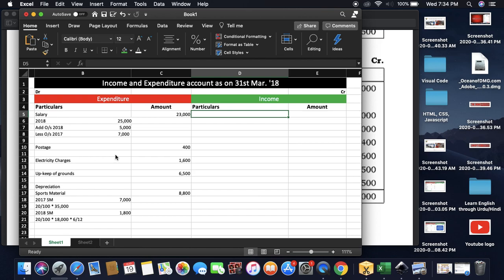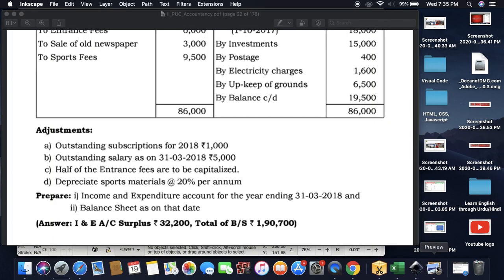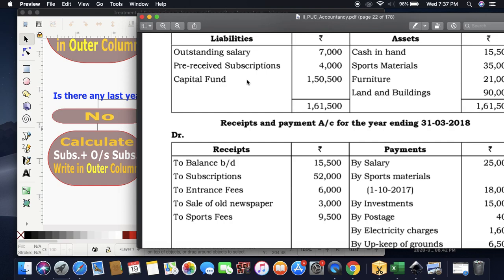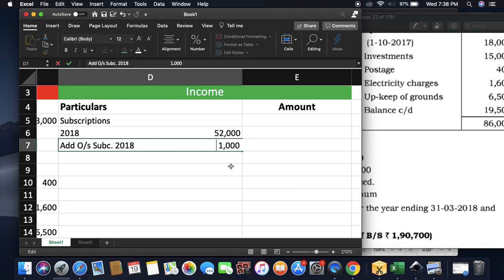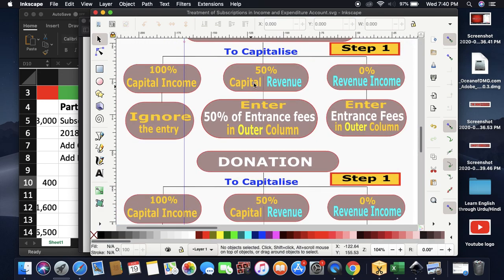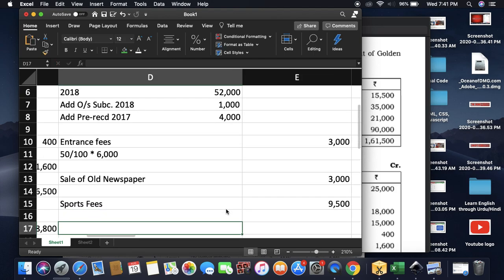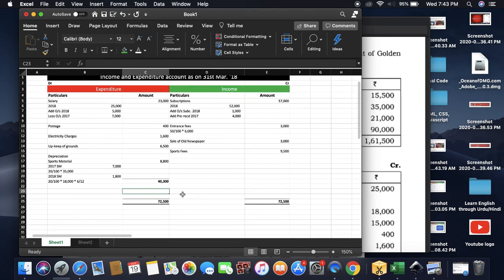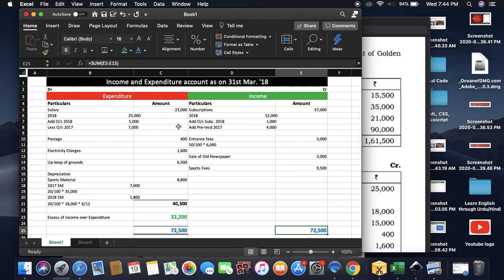Income side Entries in Income and Expenditure Account Class 12 Accountancy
This video is part of preparing Income and Expenditure account, it focuses on the recording income entries on the Income side of the statement.